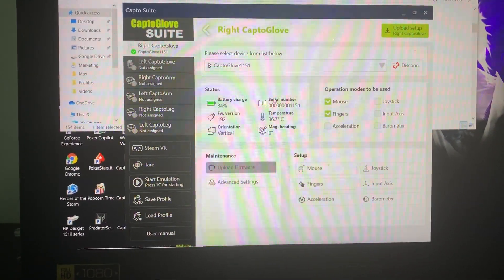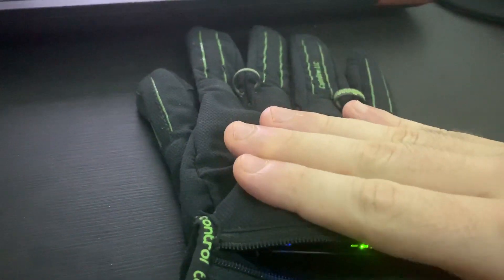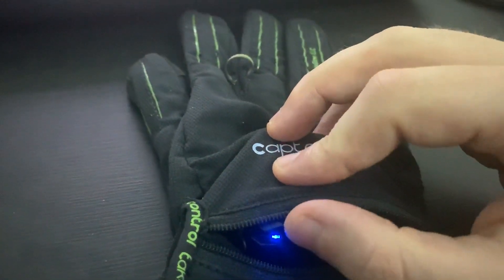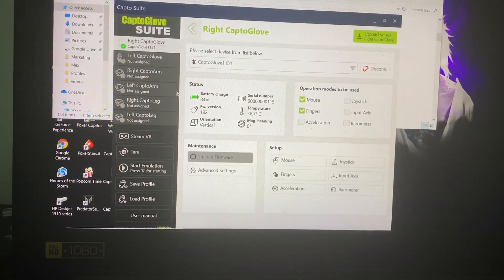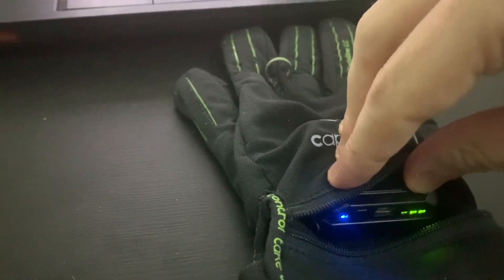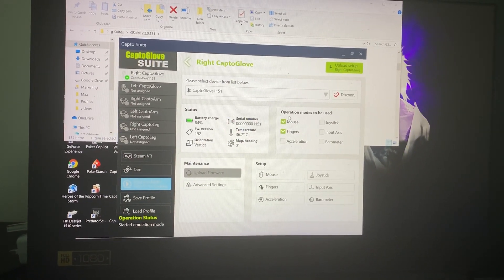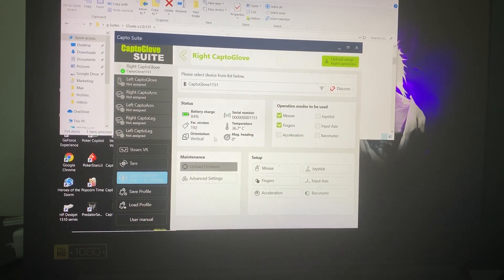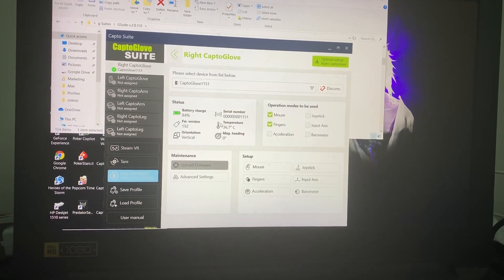How to: Tare/Calibrate CaptoGlove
Instructions on how to Tare/Calibrate CaptoGlove